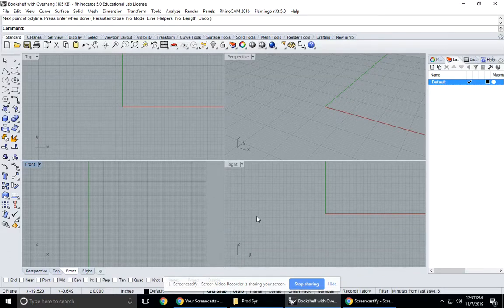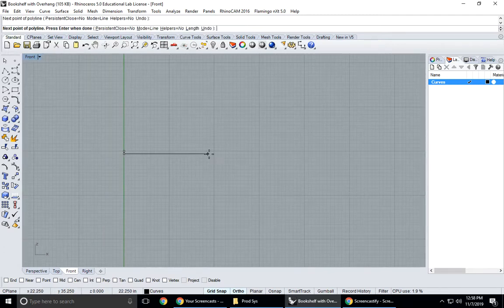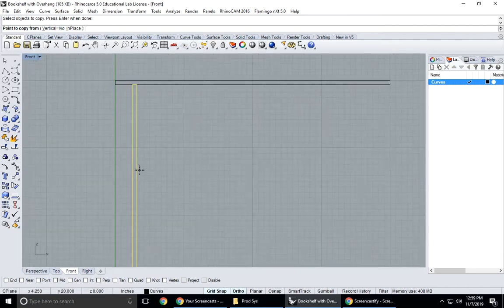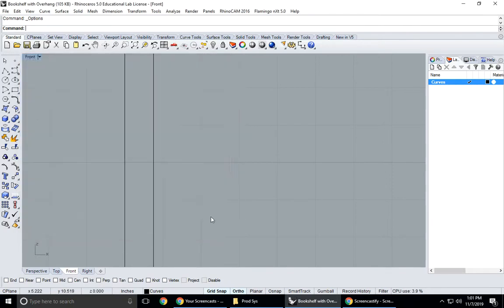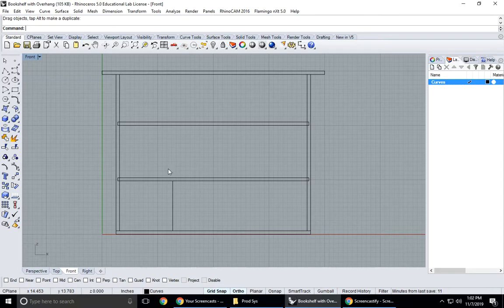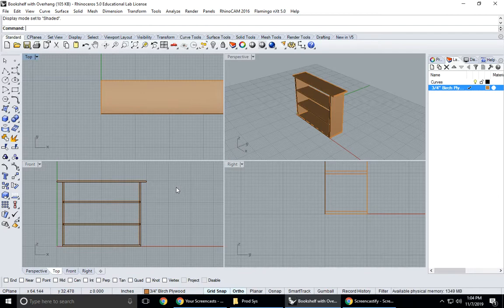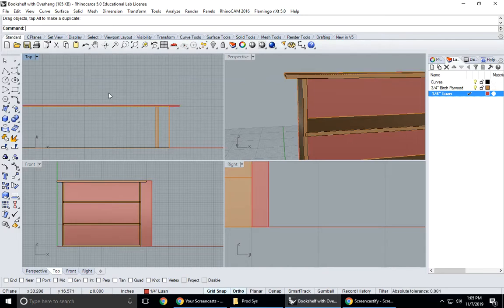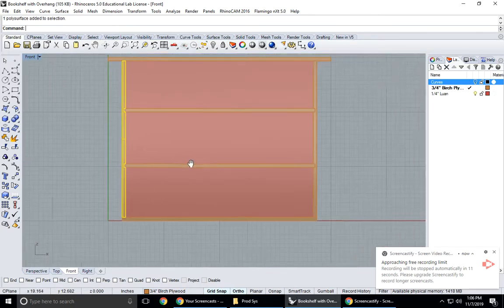1 Overhang Bookshelf 3D Modeling Tutorial In Rhino 3D